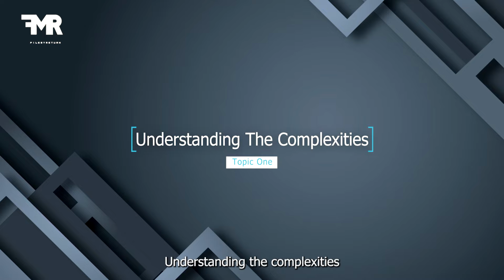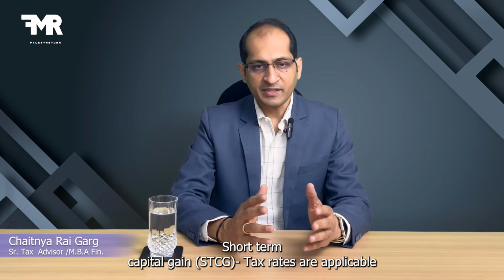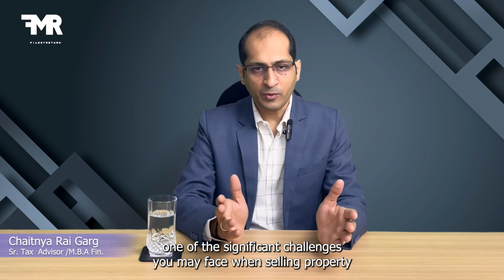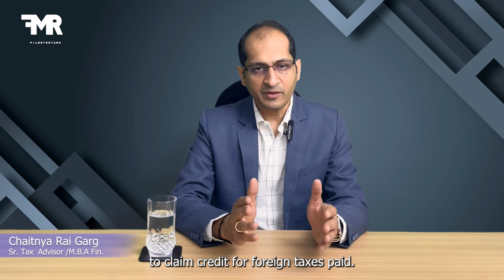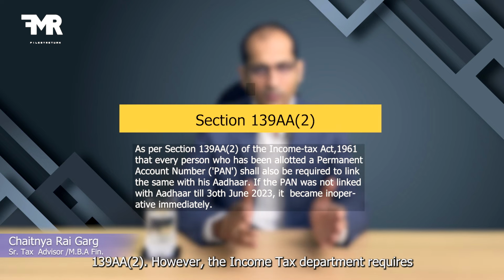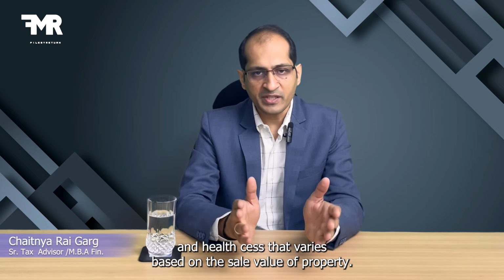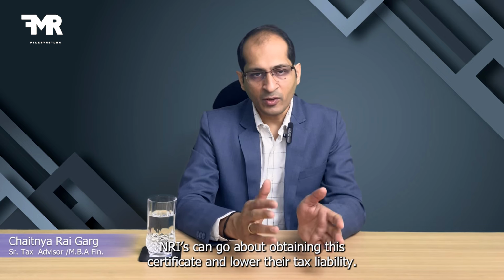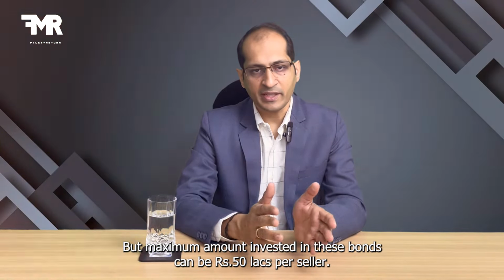197 case || NRIs facing problem selling properties in India? || Complete Explanation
All about NRIs facing problem selling properties in India?
Complete PDF
197 case
by Rai Tax Consultant for NRIs facing problem selling properties in India. In this video we explore the challenges faced by NRIs while selling properties in India and the strategic approach to lower the incidence of TDS through obtaining a Lower TDS Certificate by Chaitnya Garg, Sen. Tax advisor. Join us as we demystify the world of finance and empower NRIs to make informed and confident financial choices.